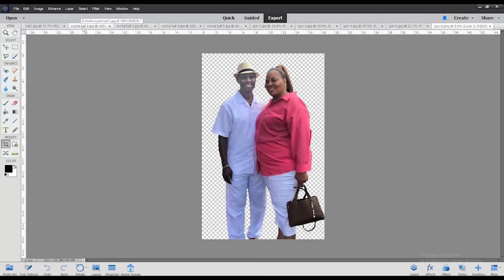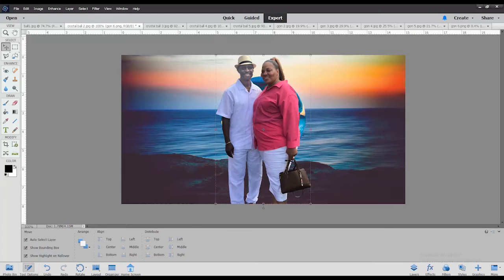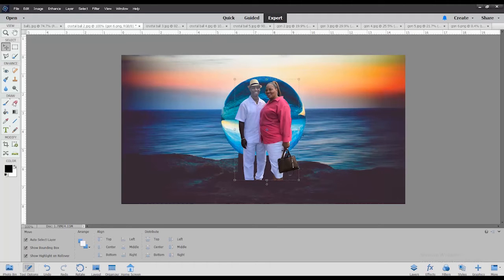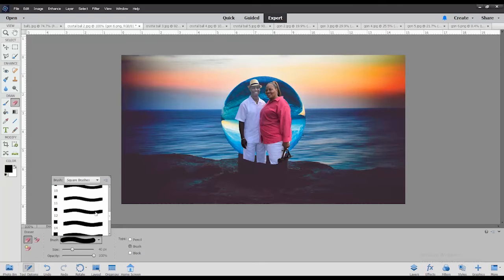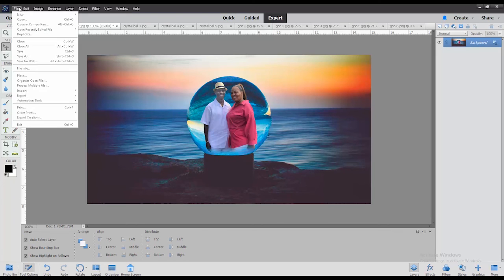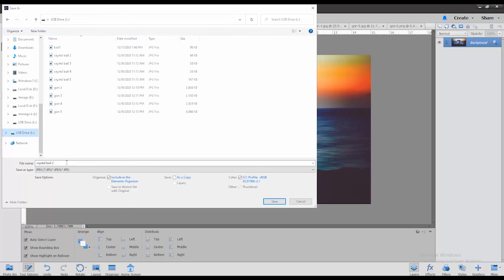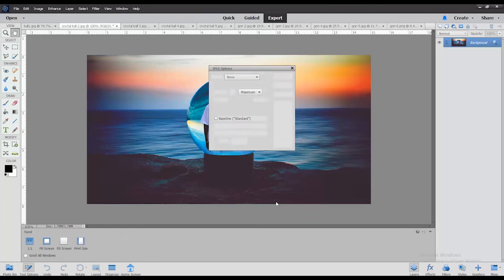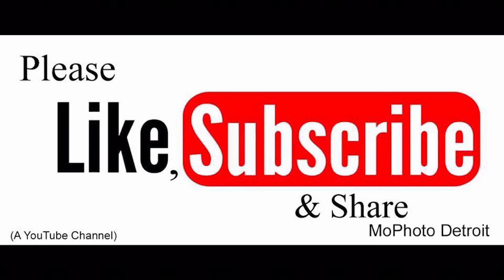Crystal Ball Images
Very simple vid for an internet friend on putting an image into a crystal ball.